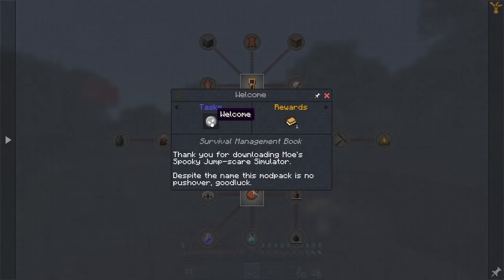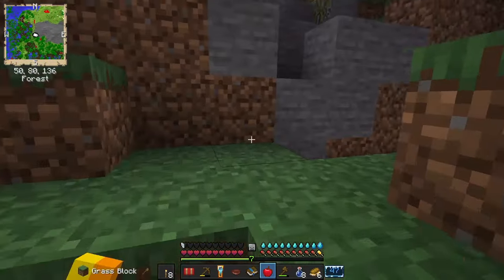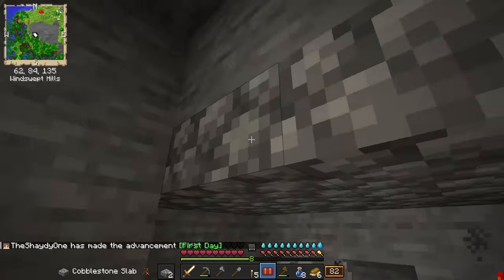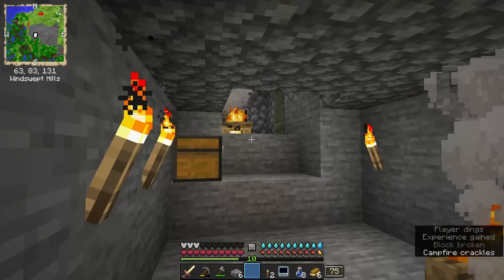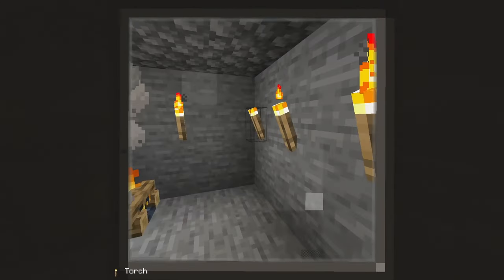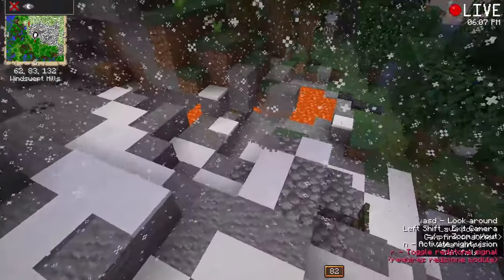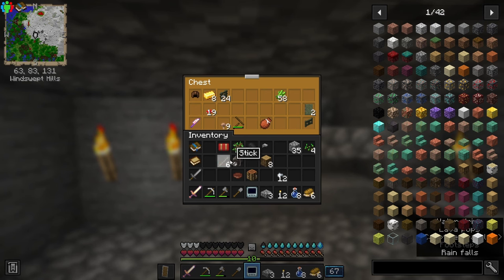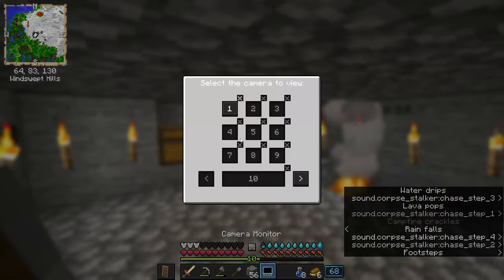Moe's Spooky Jumpscare Simulator is terrifying...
--Video Concept--
Minecraft Moe's spooky jumpscare simulator modpack

- Inspired by -
Calvin
Stoopsky
Forgelabs